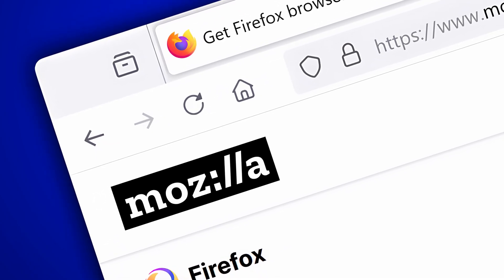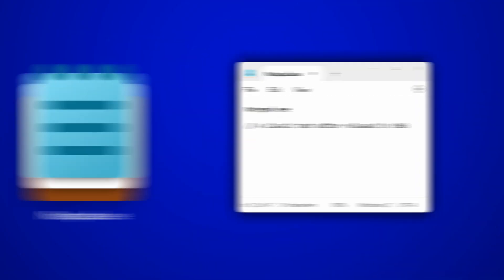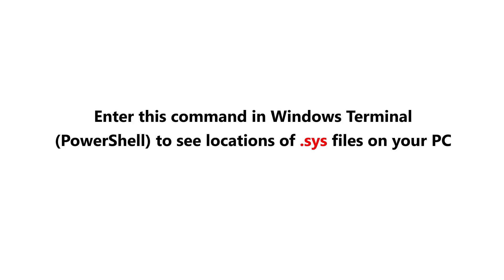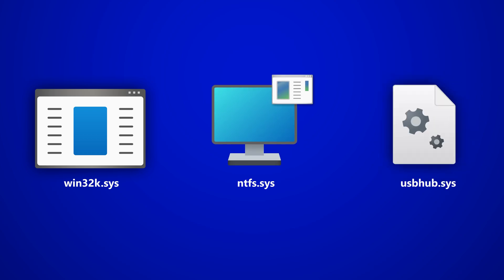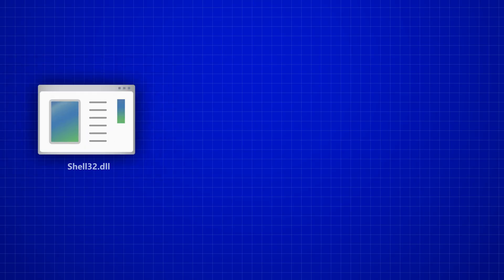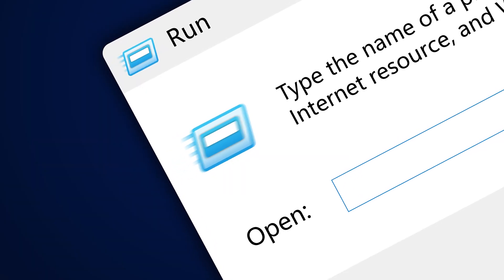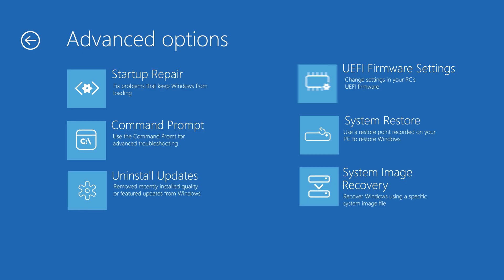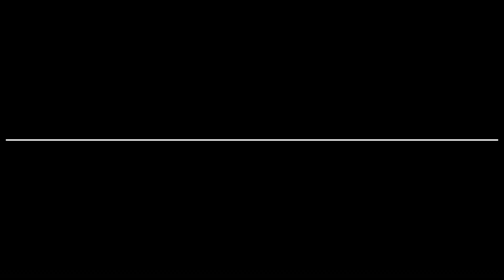All Windows System File Extensions Explained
Learn how the different system file extensions in Windows work.